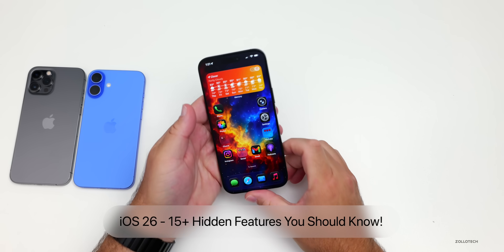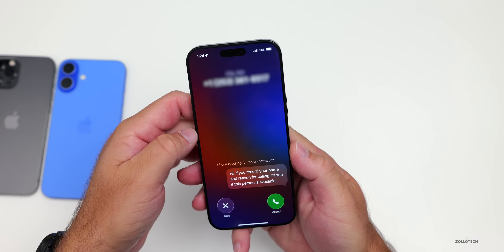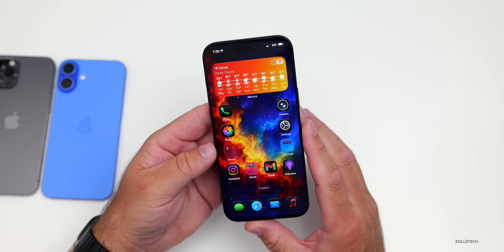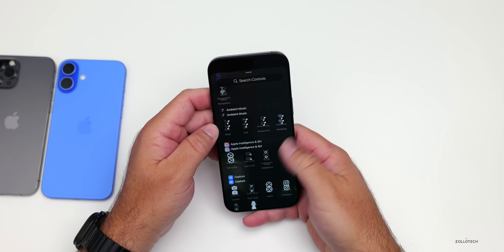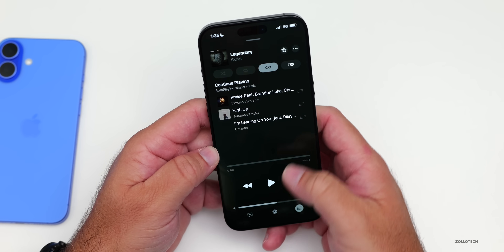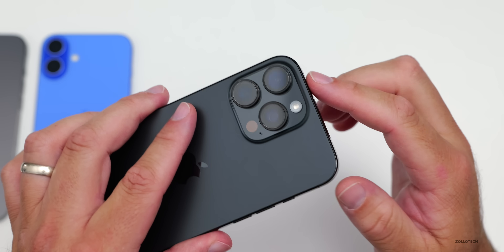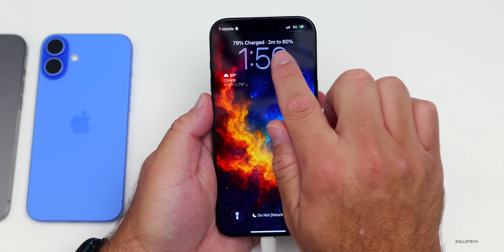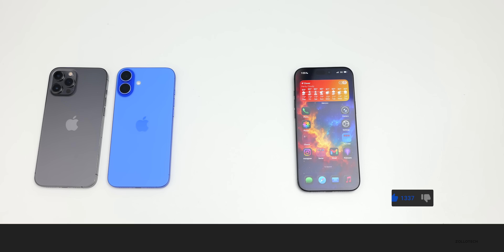iOS 26 - 15 Great Updates You Should Know!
iOS 26 - 15 Hidden Features You Should Know! - iOS 26 adds a new design language with Liquid Glass and a new look throughout, but there are many features that are great you may not know. Here are over 15 features, updates and changes in iOS 26 that you should know including iOS 26 custom ringtones, Battery Features and more. In this video we show you new hard to find features in iOS 26 using iPhone 16 Plus, iPhone 16 Pro Max

*Chapters*
00:00 - iOS 26 Hidden Features
00:22 - Finally You Can Do This!
01:12 - Phone
02:39 - Photos
03:36 - Clock
04:14 - Safari
05:20 - Control Center
06:02 - AirPods and Headphones
06:57 - Music
08:59 - Camera
09:37 - Battery Features
11:02 - Recording
11:37 - Passwords
12:16 - Conclusion